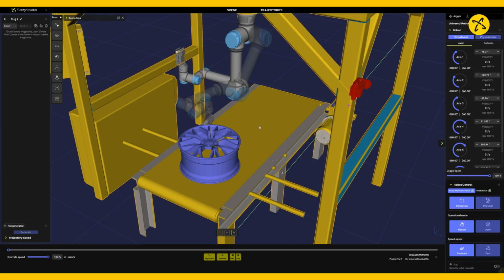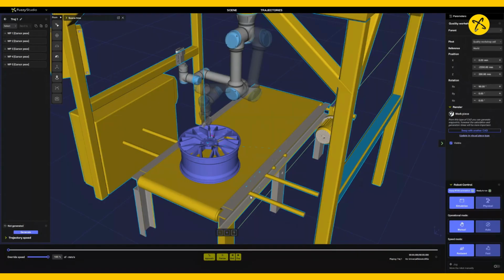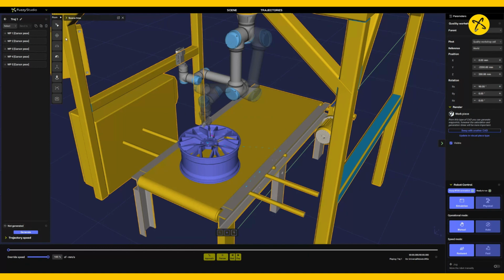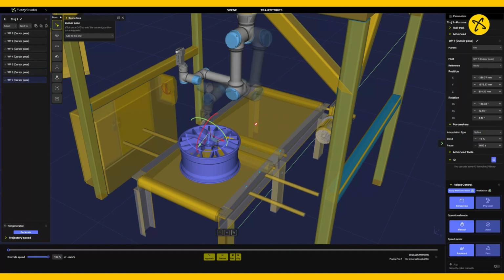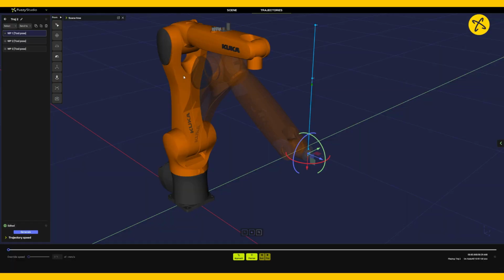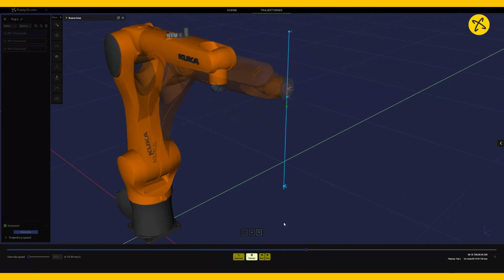Fuzzy Software Update 4.9 | Fuzzy Logic Robotics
📢 What’s new with Fuzzy 4.9? 📬 Hey Fuzzers! 🐻✨
We are excited to bring you the latest scoop from Fuzzy Logic's changelog! 🎉 Version 4.9 is here!

Here are the main updates:

🔥 Introducing Fast Mode

💡 Operational Mode and Speed Mode

🎨 CAD Work Pieces and Visual Pieces

🔒 Lock Objects in the 3D Scene

🔄 Improved Lateral Offset for Contouring

🚨 Early Exits with Singularity Detection

🔄 Fuzzy RTOS Configuration Reload

Are you ready to supercharge your robotic endeavors? 💪 Don't miss out on these incredible updates—upgrade to Fuzzy Logic 4.9 today and experience the future of industrial robotics firsthand! 🌟✨

Find all the news of changelog 4.9 on our website !